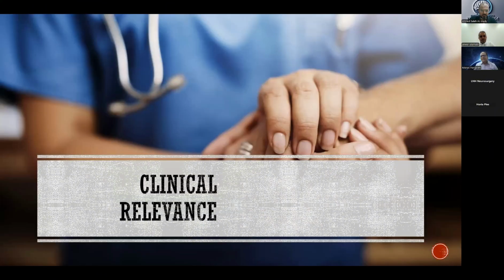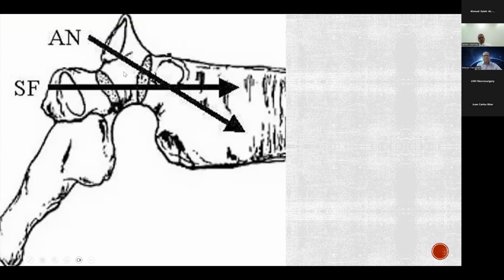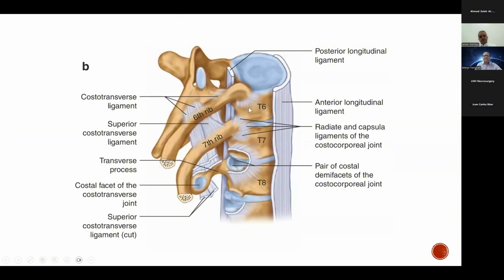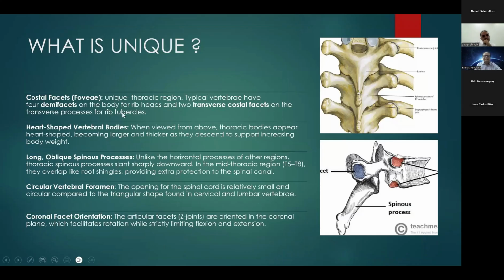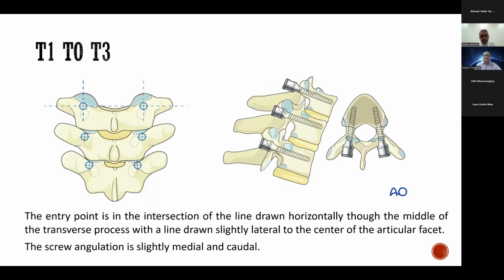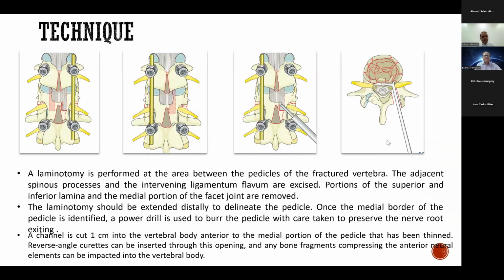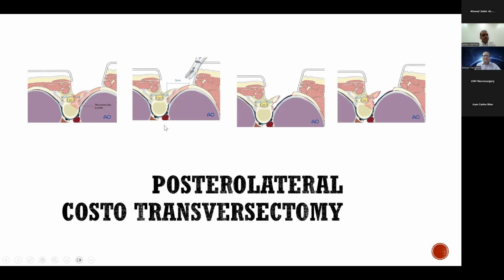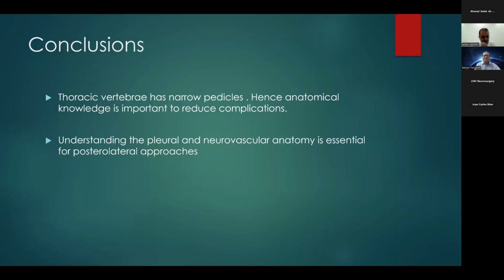Prof. Manas Panigrahi (Posterior Thoracic Spine Approaches